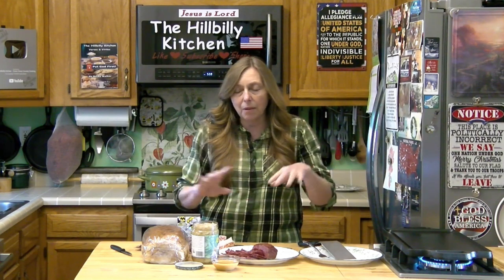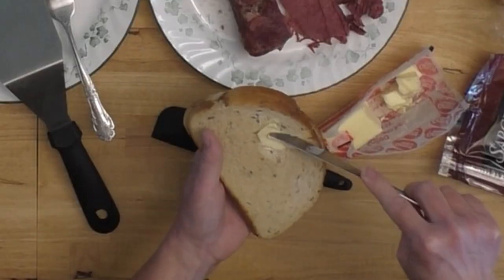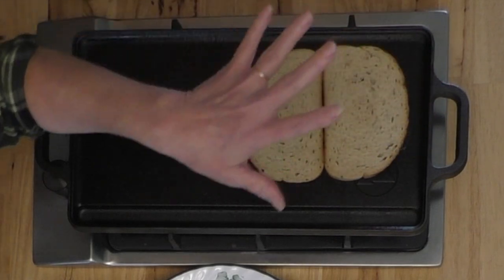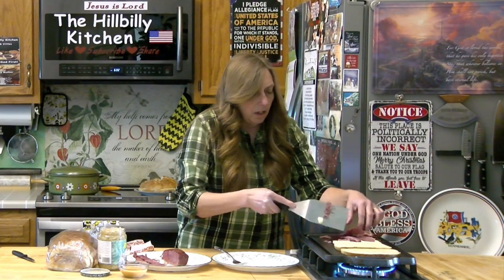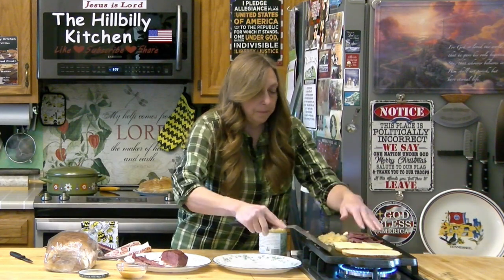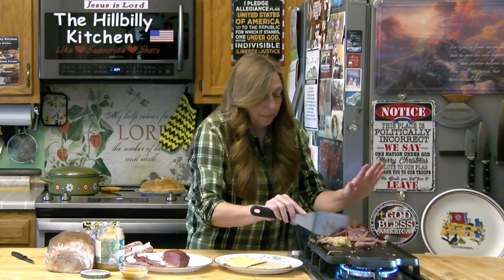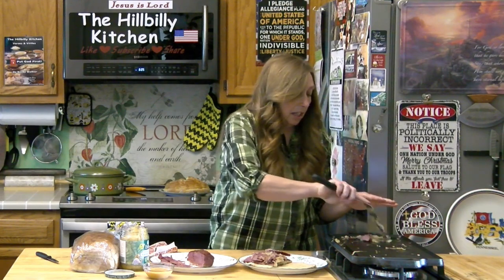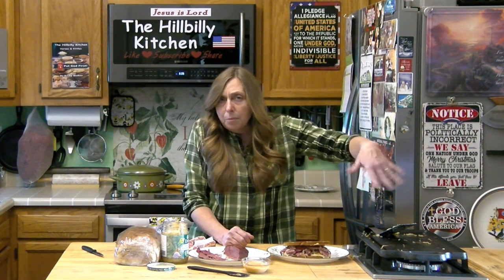Rubin Sandwich - Grilled Corned Beef with Swiss Cheese - Best I Ever Tasted - The Hillbilly Kitchen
This is a traditional grilled Rubin Sandwich. A Rubin is a unique combination of texture and flavor. The crispy grilled rye bread and topped with melted Swiss cheese, corned beef, tangy sauerkraut and creamy dressing are sure to delight your palette.

Ingredients:
Corned Beef
sauerkraut
Rye Bread
Swiss Cheese
Butter
1000 Island Dressing or Spicy Mustard